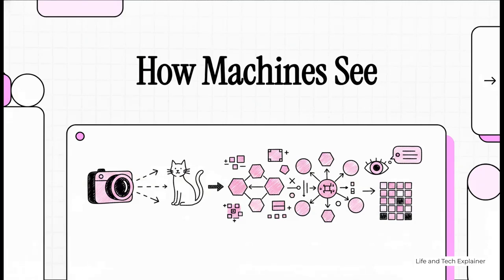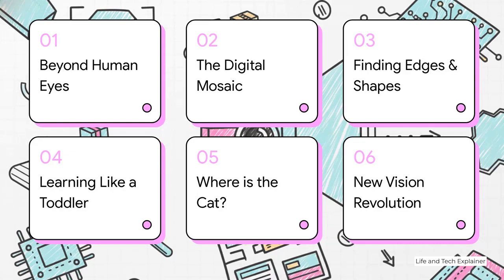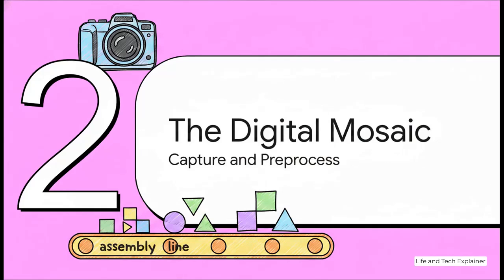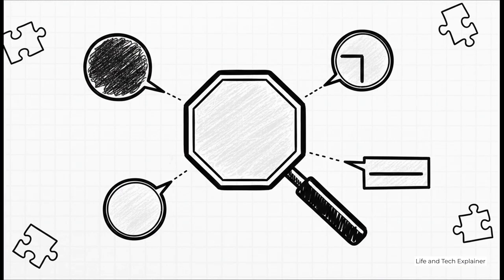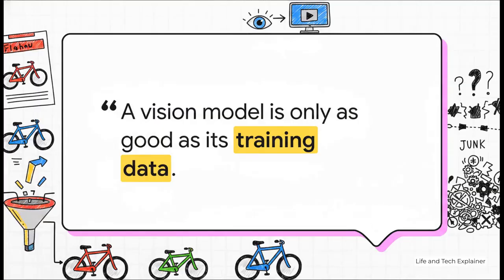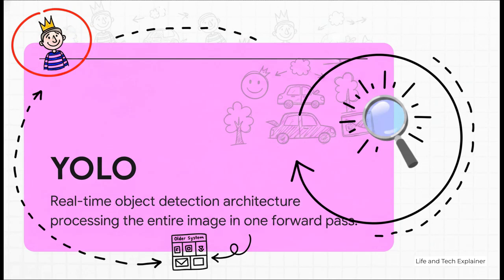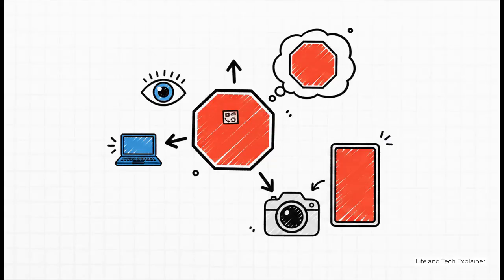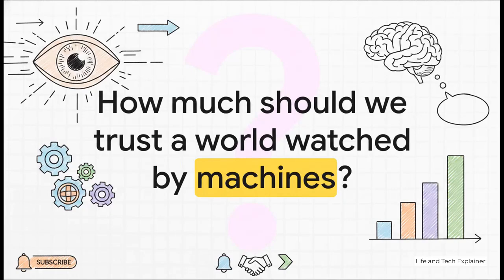What is machine vision? How robots and cameras actually see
Video Summary: This video explains how machine vision works — from image capture and preprocessing to object detection and classification — and where it's reshaping industries.

This video is the original content of this channel. All reasonable care has been taken to ensure proper licensing, attribution, and fair usage. Upon notification, appropriate action will be taken promptly.